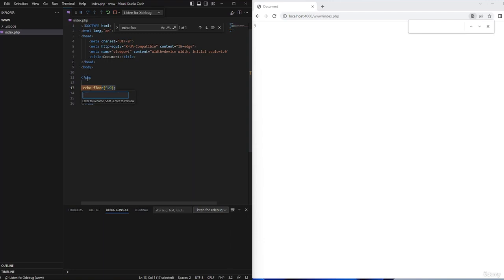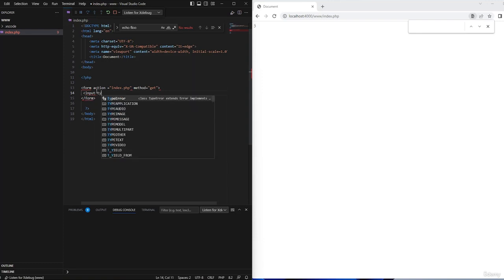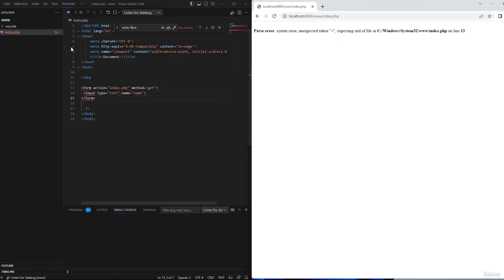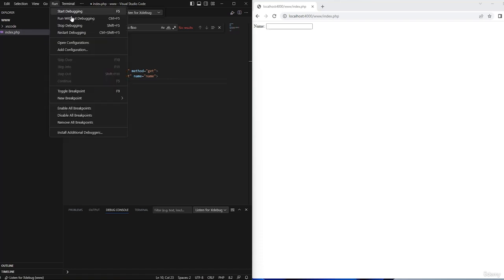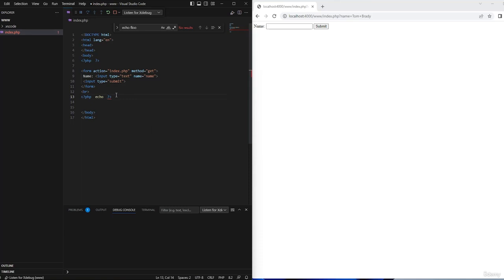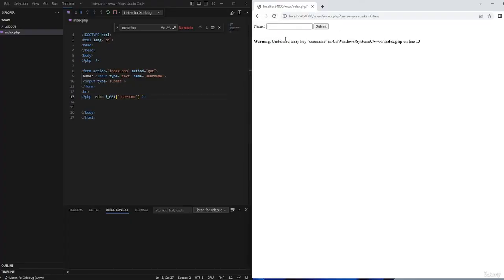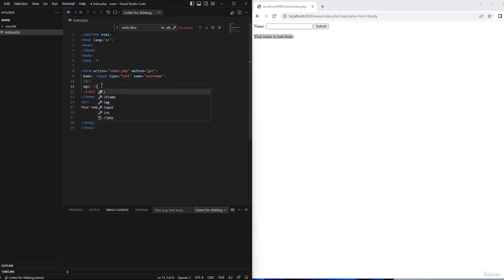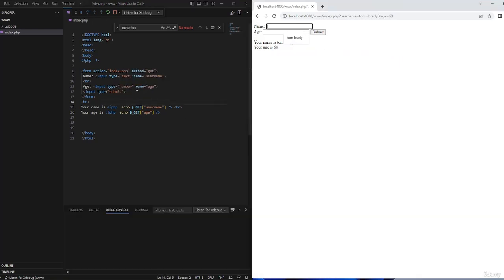Crash Course PHP & MySQL 2024 #8 Getting user input